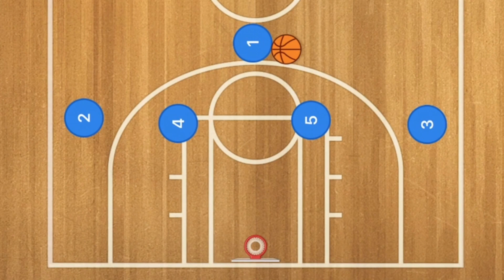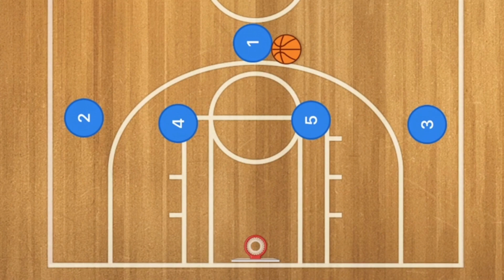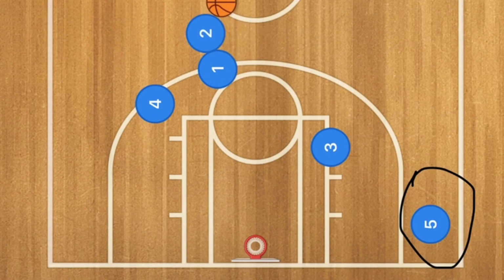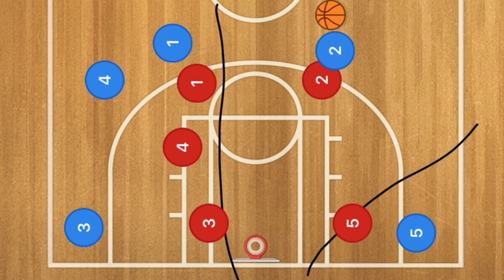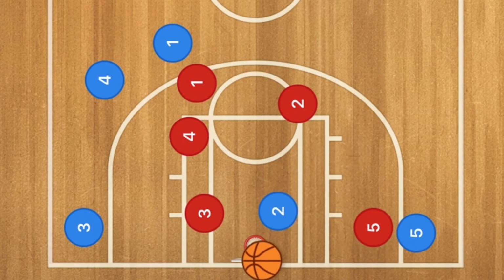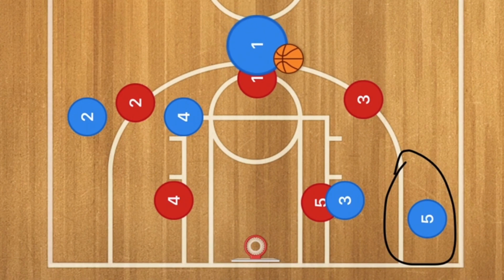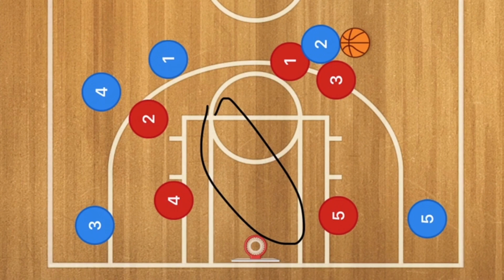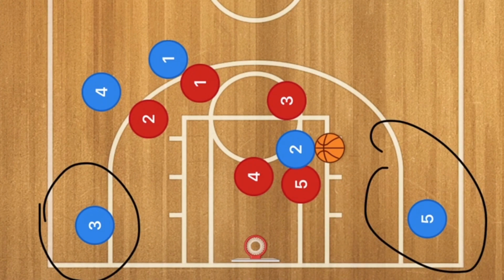What is ISO and Isolation Basketball Plays Plus an AMAZING Isolation Basketball Play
What is ISO and Isolation Basketball Plays Plus an AMAZING Isolation Basketball Play. ISO stands for Isolation and in this video I explain what ISO and Isolation Basketball plays are and what they are meant to do to help your team score more points and win more games.

NBA 2k18 XBOX

Victorem Ankle Bands

Victorem Waist Band

AMAZON Audible (Do You Like Reading?)